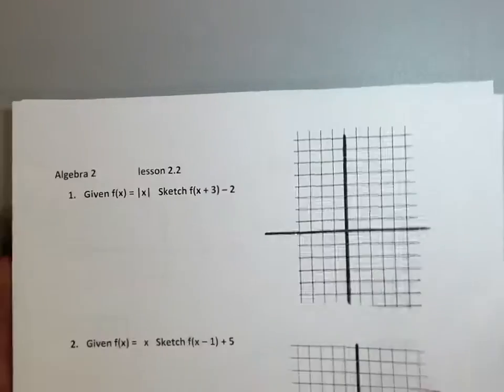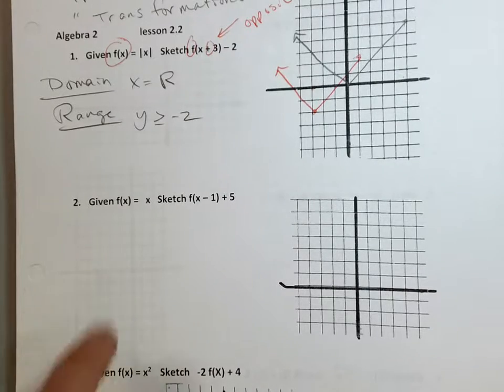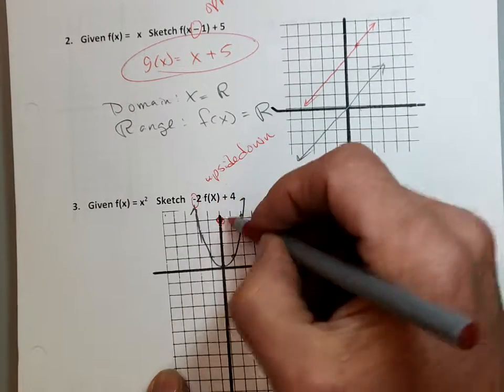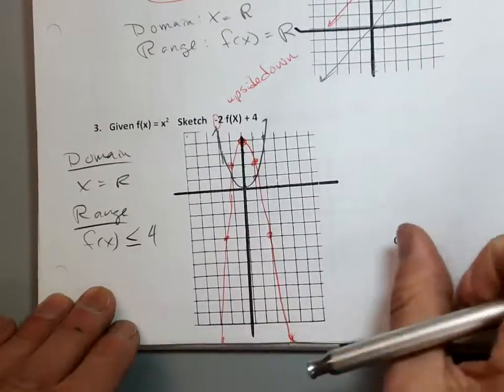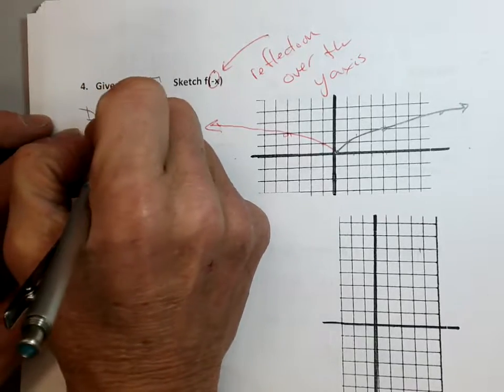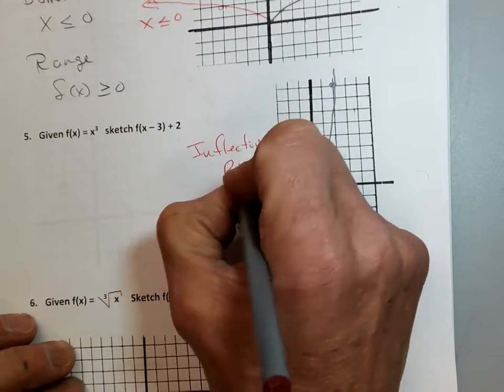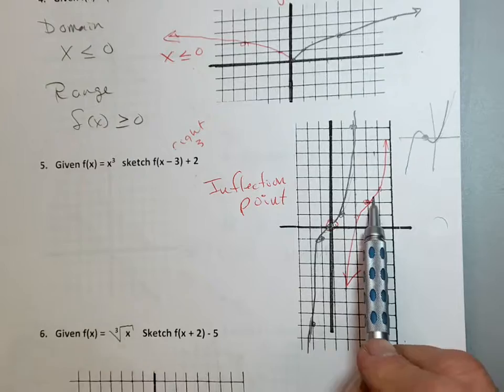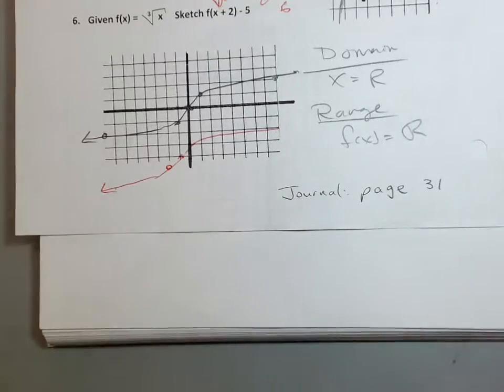A22 2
Description